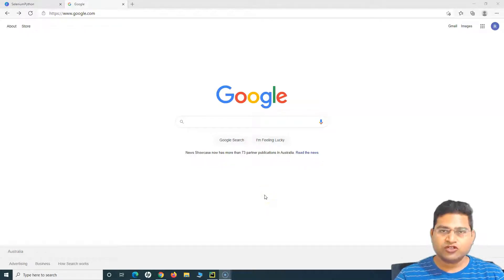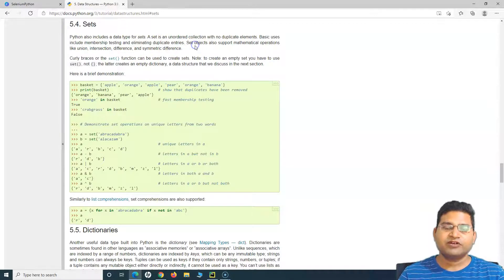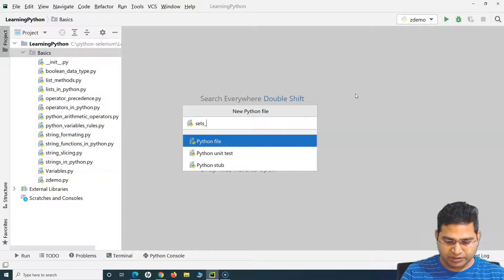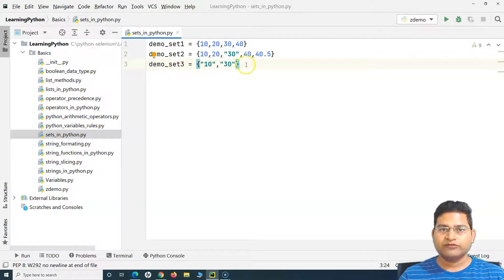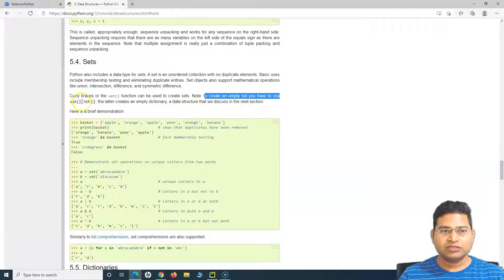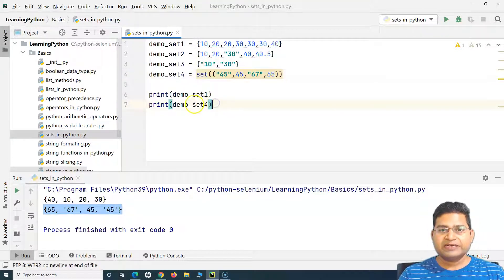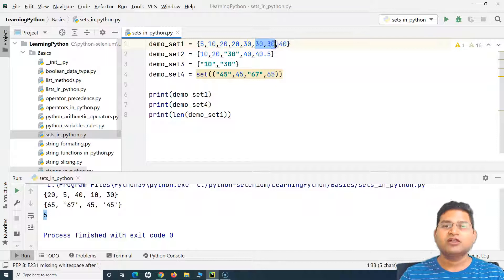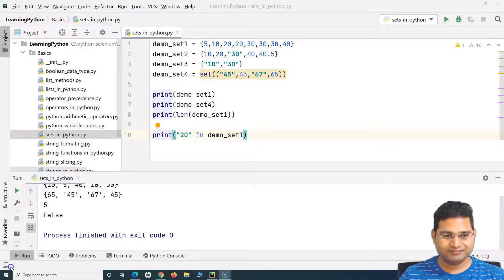Python for Testers #14 - Sets in Python | Python Beginners Tutorial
In this Python for Testers Tutorial series we will learn about Sets in Python. Python Sets are the collection which are unordered, unindexed and do not allow duplicate values. Duplicate values in set are ignored. The basic use of set is membership testing and eliminating duplicate entries.

In this Python for beginners tutorial we will learn about Python set in detail and understand how to define and use sets in Python.